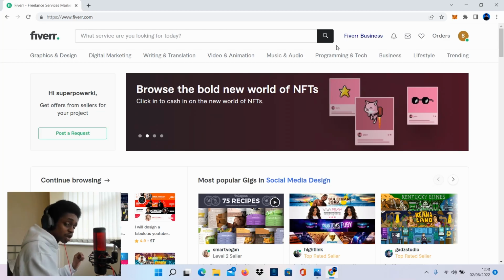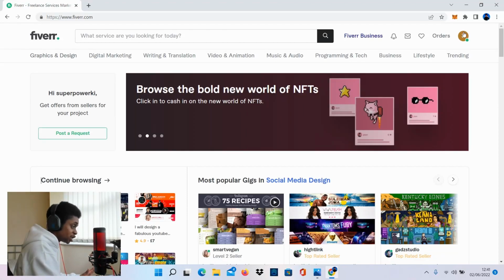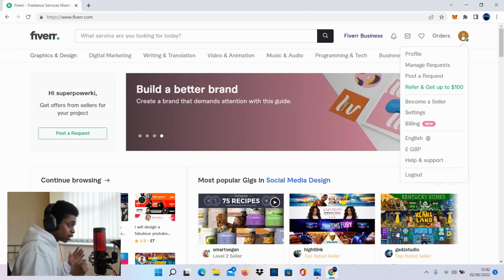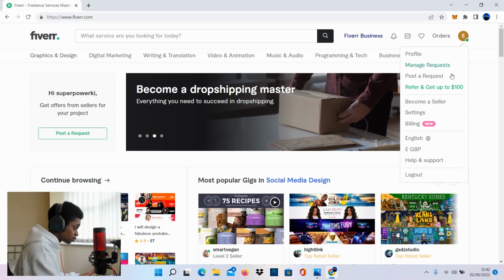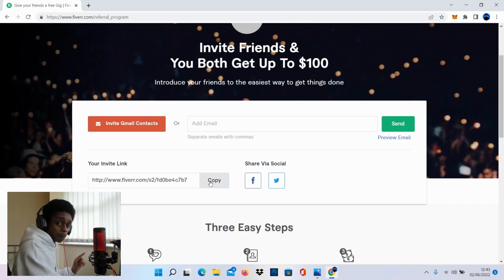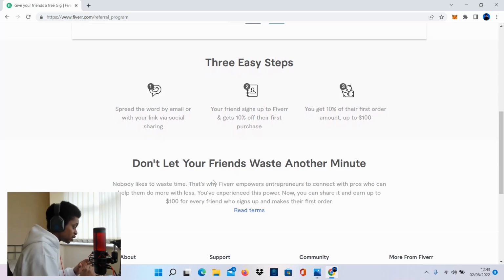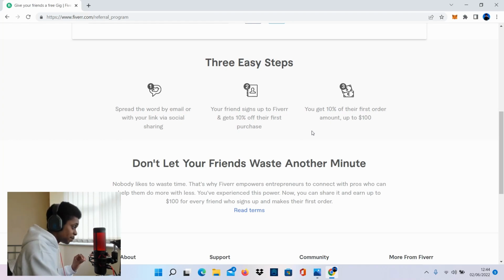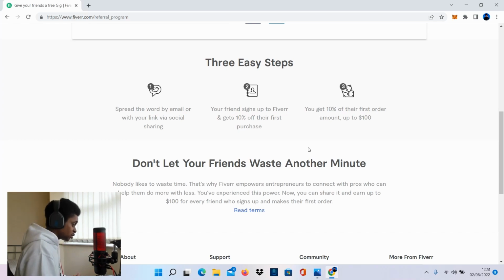Earn $100 Referral Code Fiverr Money Online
This referral code fiverr link can earn you upto $100 fiverr refer and earn easy referral code money online. Learn how to get a referral code on fiverr and earn money online using a referral code link

you may also be searching fiverr how to make money this is a start to fiverr for beginners, those on fiverr and those who want to earn money online for the first time. Maybe you searched fiverr how to make money well lets get you a taste even if you don't know how to use fiverr

use my fiverr referral link here and save10% on your first order